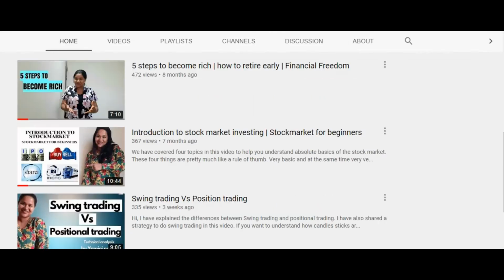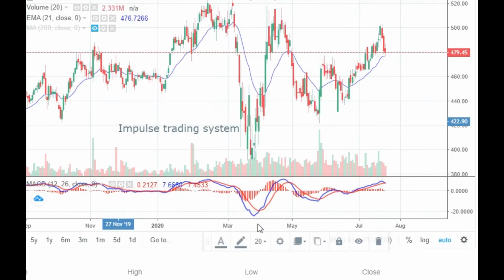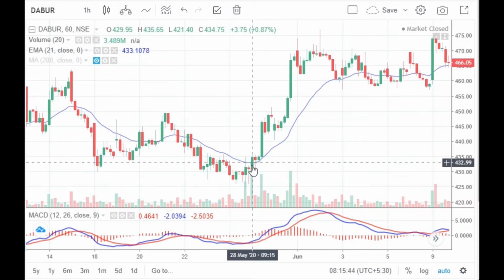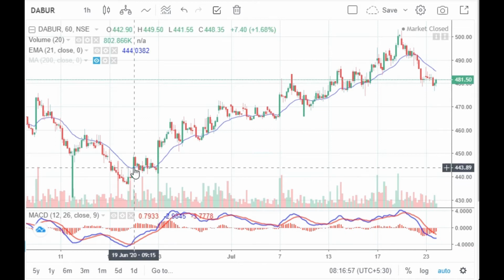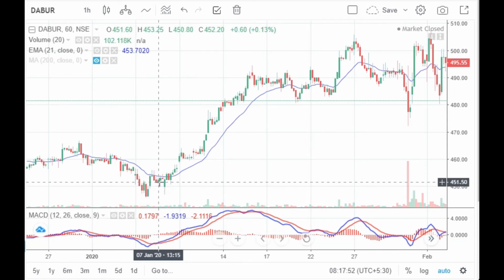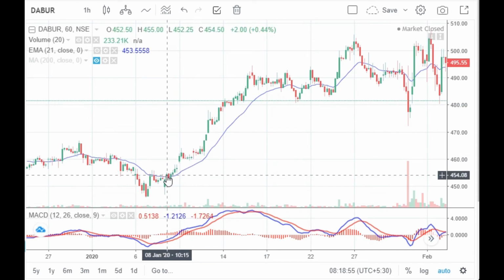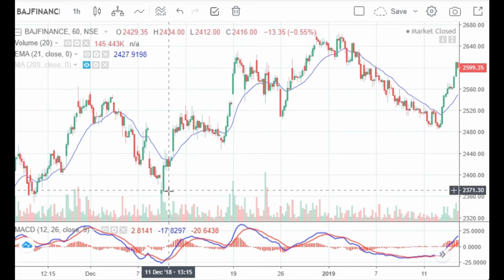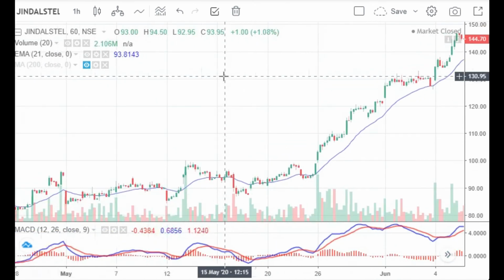High probability swing trading strategies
Hi friends,
I have shared the impulse trading system in this video. This system/strategy consists of one EMA and MACD.
Watch the video fully to understand how to do swing trading using this strategy.

To get access to my swing calls, click on the link below and join my telegram channel.

If you want to understand how candles sticks are to be analyzed please watch these videos about candlesticks.